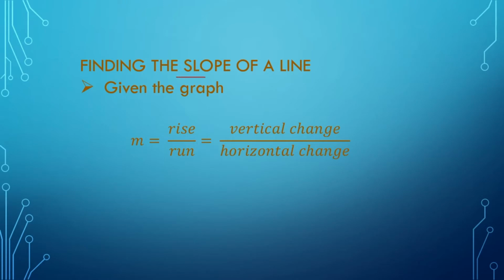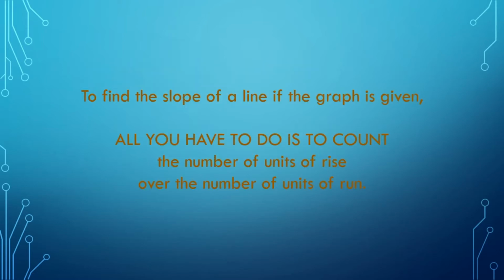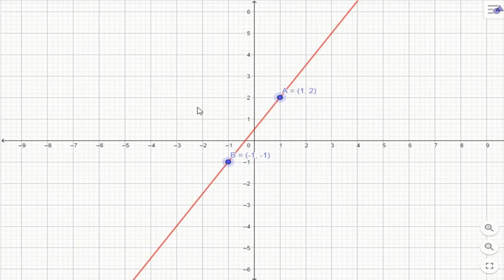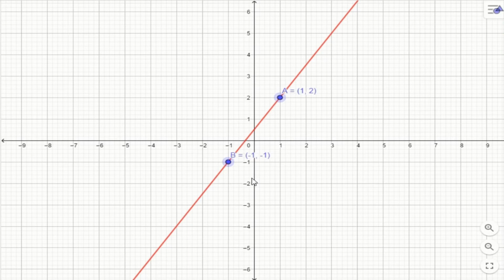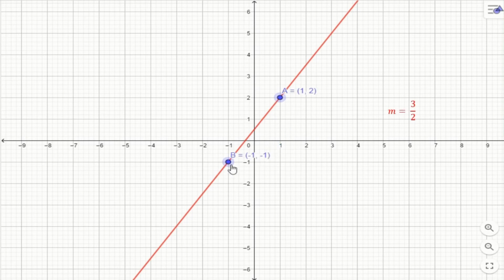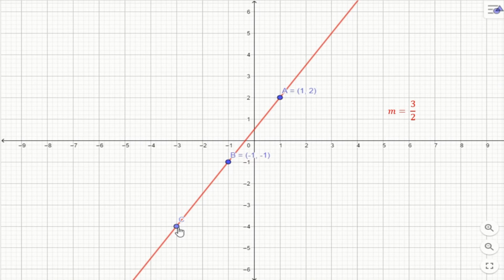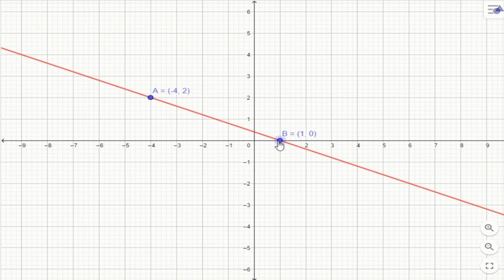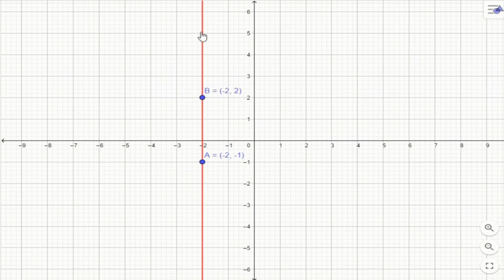How to Find the Slope of a Line Given the Graph (Taglish) - Grade 8 Math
Remember:
* If the slope is positive, then the graph of the line is increasing from left to right.
* If the slope is negative, then the graph of the line is decreasing from left to right.
* If the slope is zero, then the graph of the line is horizontal.
* If the slope is undefined, then the graph of the line is vertical.